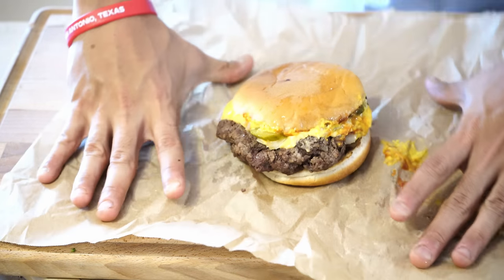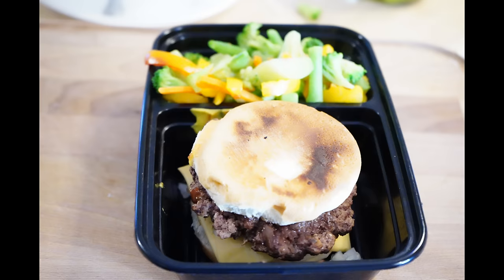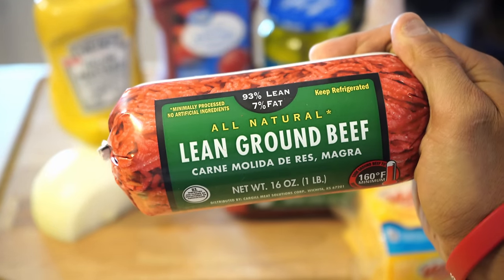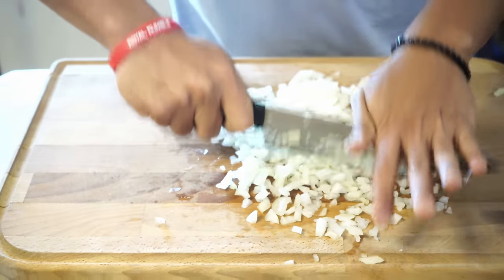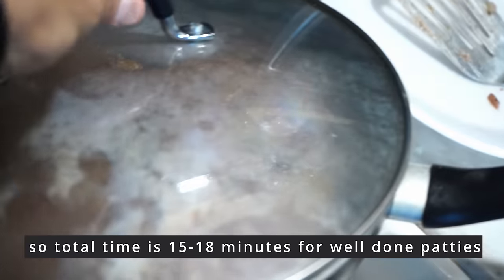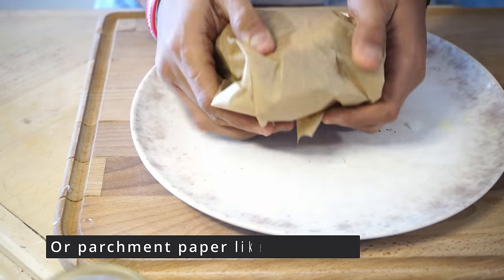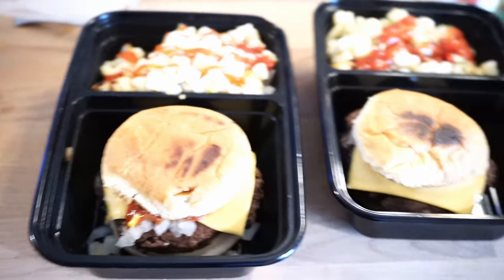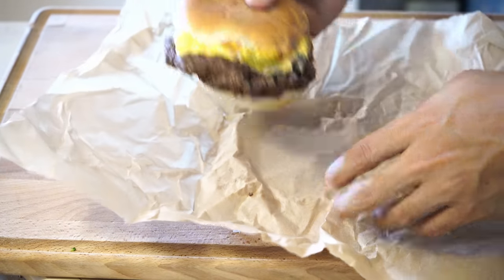THICK McDonalds Style CHEESEBURGER - How to Meal Prep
if you have an obsession with McDonalds, like I do, but want to stay on track with your body transformation goals, then make sure you watch this video because I will show you how to create the healthier McDonalds cheeseburger alternative at home while also meal prepping. And by the way, it will taste just as good.

Ingredients

- 93/7 lean ground (2 lbs. makes 4-6 patties) - for keto use 80/20
-Velveeta cheese slices
- Sugar free or reduced sugar ketchup
-Mustard
-1/2 onion (for 2 lbs. of beef)
- parchment paper or aluminum foil
- low calorie hamburger buns (look for buns that are 80-110 calories) or keto friendly/low carb hamburger buns
-1 cup of vegetables (on the side for extra volume)

one 6.5 oz cheeseburger patty (cooked), all ingredients included, equals 310 calories, and 35-40g protein

Weight loss isn't about dieting but about executing simple lifestyle changes. Learn how to in my book: